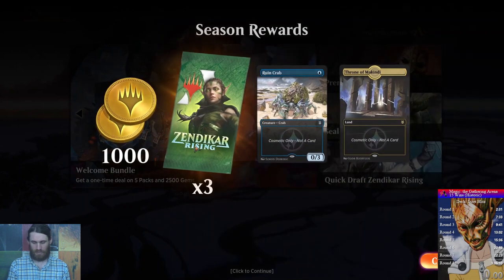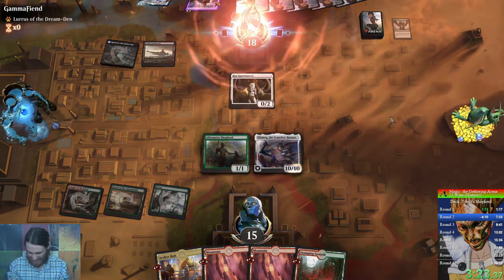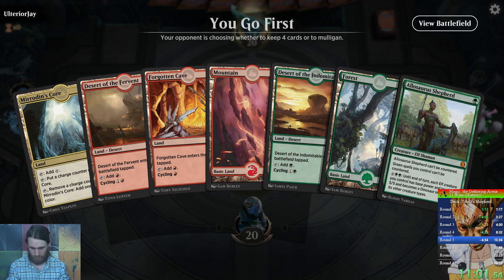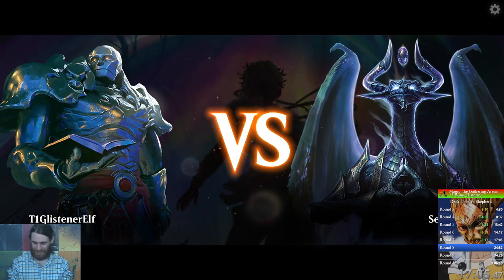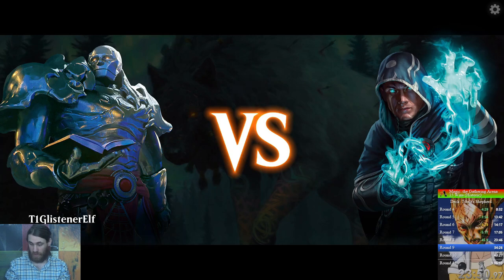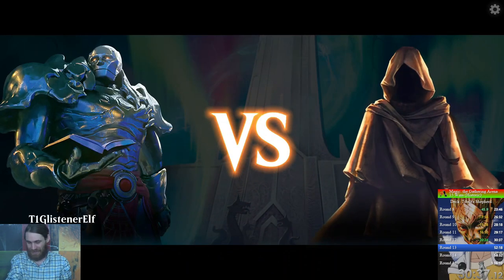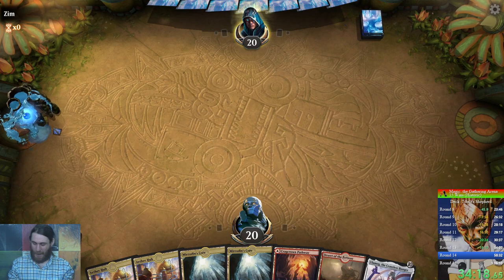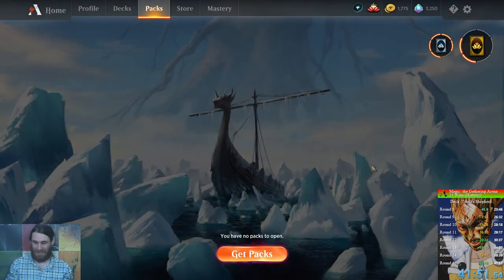MtG Arena Speedrun — 15 Wins (Historic) in 41:51 w/ Tibalt's Shepherd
Me in 2020: I think that sub-one-hour is possible, but it isn't going to be easy.
Me in 2021: How about I just casually get a PB by more than 24 minutes?

This run was wild! You haven't lived until you've taken a mulligan all the way down to two cards in hand and still won (outside of Vintage, no less,) yet that occurred at 1:00:26. Likewise, winning the mirror because they countered your Tibalt's Trickery with their own, only to then be unable to beat a pair of 1/1s, is quite the rarity as well.

Amidst the silliness, I have to give my shoutouts to Zim, the recurring character of the run, aka top 10 recurring characters in anime. MtG Arena is not supposed to let you play against the same person back-to-back, yet I came across Zim back-to-back-to-back on camera. I even called out that I would be paired against them next, and wouldn't you know what happened next‽ (What we had was special, and I shall always cherish our time together…)

When I asked what people thought that the final time would be the closest answer came from Rukalin, and it was nearly 15 minutes off. This really was a lot more of a jump than was expected, it seems.

Here's the decklist, so feel free to copy and tweak the ever-living heck out of it:
Creatures (6)
4 Allosaurus Rider
2 Ulamog, the Ceaseless Hunger
Instants (4)
4 Tibalt's Trickery
Lands (50)
4 Aether Hub
1 Cragcrown Pathway
2 Cryptic Caves
4 Desert of the Fervent
4 Desert of the Indomitable
6 Forest (which should be 3 Cragcrown Pathway & 3 Rootbound Crag)
4 Forgotten Cave
4 Ketria Triome
4 Mirrodin's Core
6 Mountain (which should be 3 Sheltered Thicket & 3 Temple of Abandon)
1 Rootbound Crag
1 Sheltered Thicket
4 Stomping Grounds
1 Temple of Abandon
4 Tranquil Thicket

Help me achieve my goal by joining my channel!
93% . 4.67K/5K Joined.

Thanks to our patrons:
LinkXNess
Mason Smith